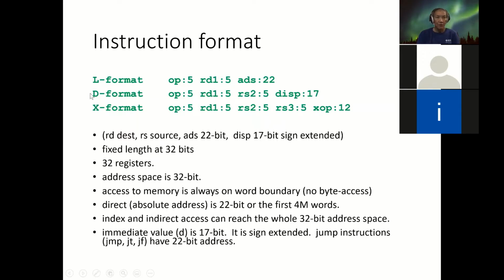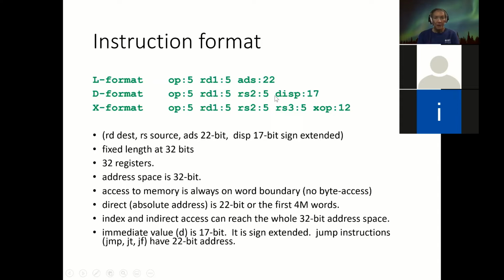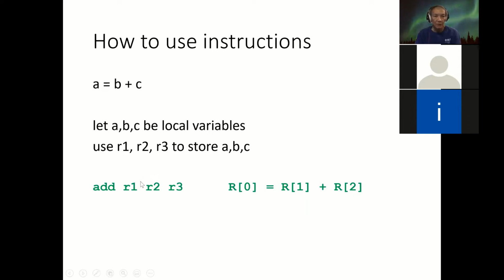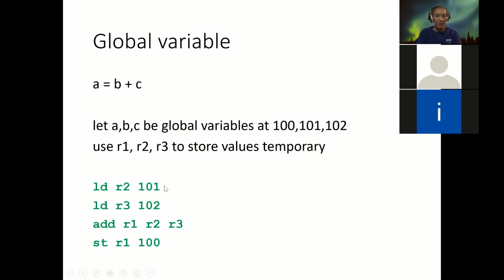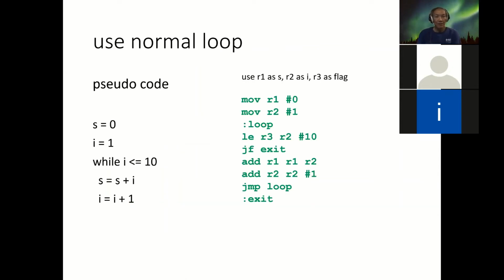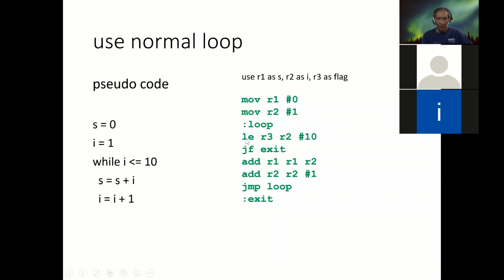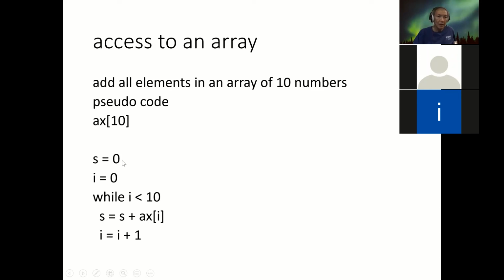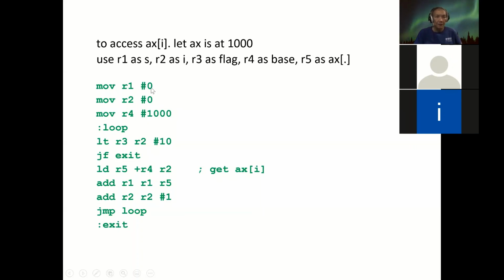Instruction set part 5/5, S2 instruction format, assembly program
lecture on computer architecture, instruction set part 5/5, S2 instruction format, assembly program
at Department of Computer Engineering, Chulalongkorn university
March 2020